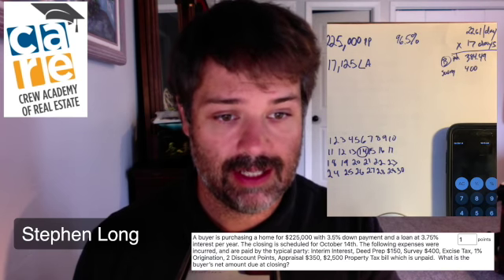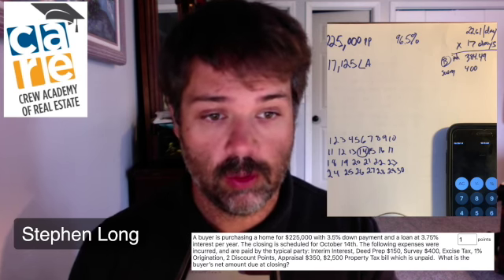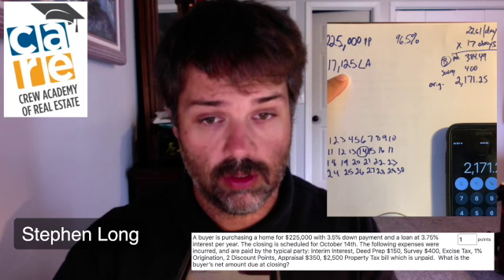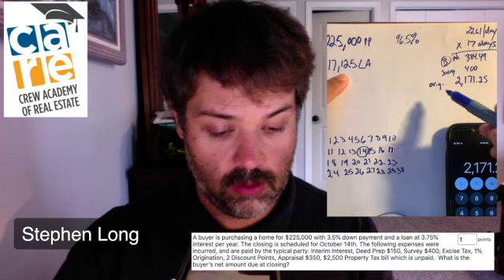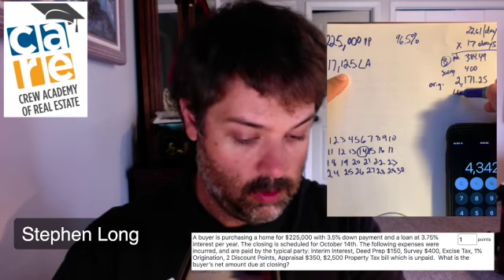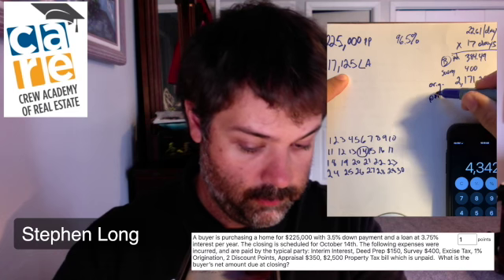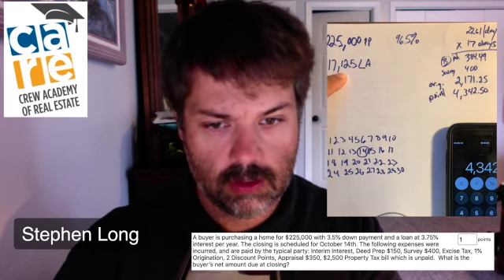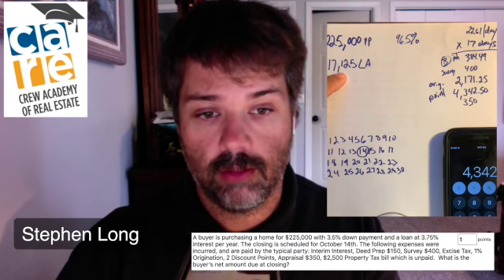Pre-License Math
This is a video work through of a sample math question (the picture in picture pops up so you can see my paper about 30 seconds in). This exercise works on prorations of taxes, interim interest, and knowing which expenses are the buyers typical costs vs the seller paid expenses. Let me know if you have questions or if this helps!